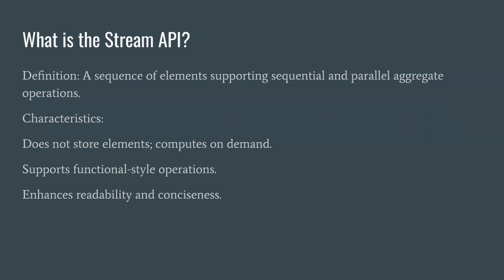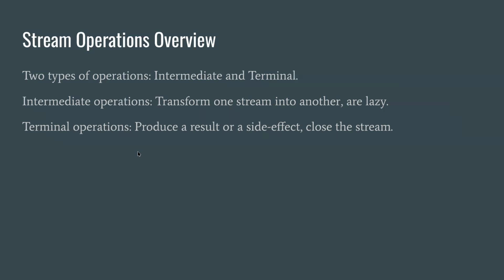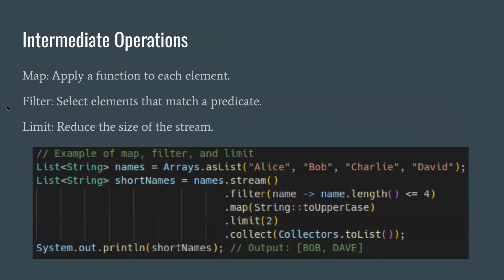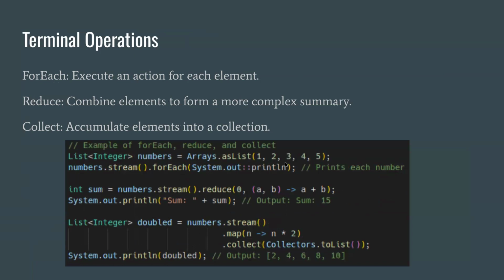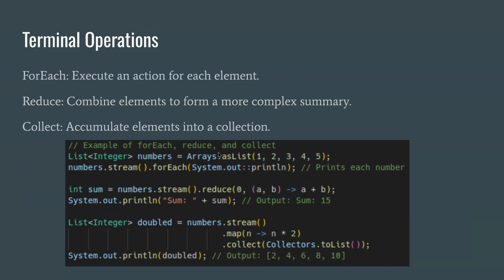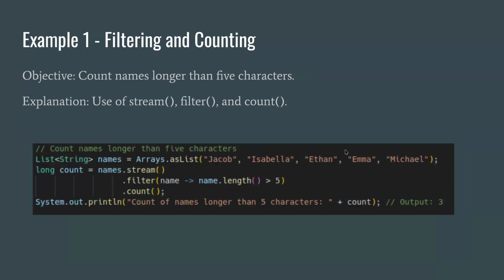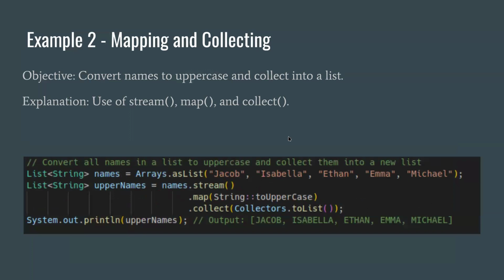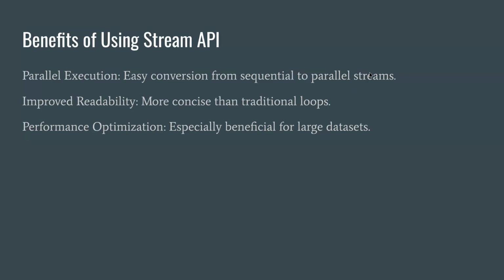Introduction to Stream API in Java